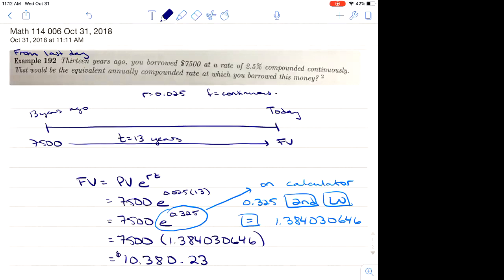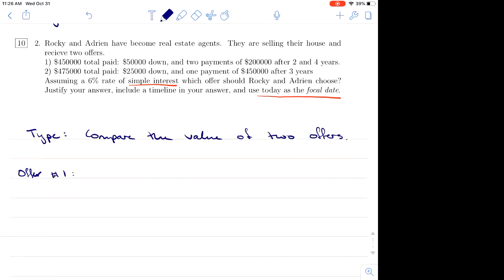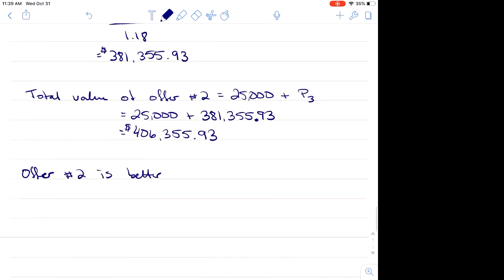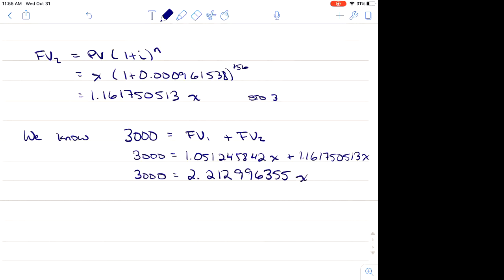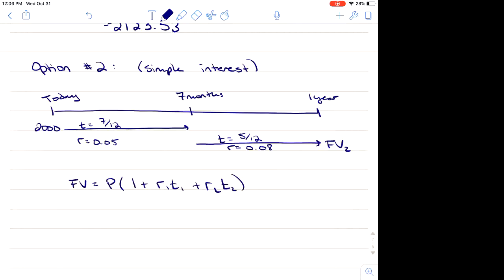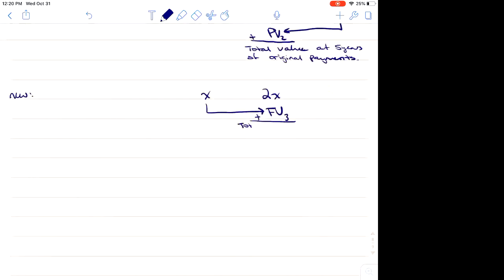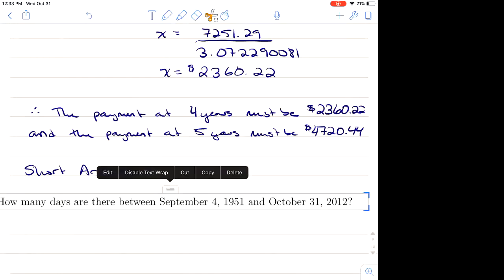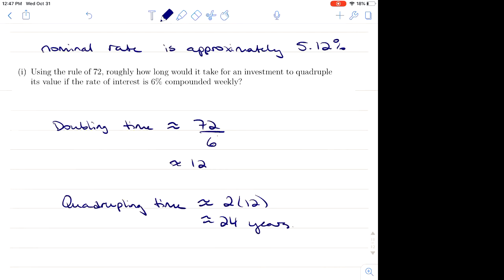Math 114 006 Oct 31 2018